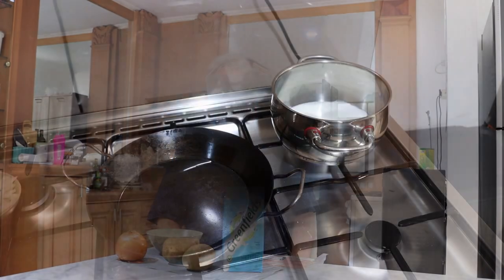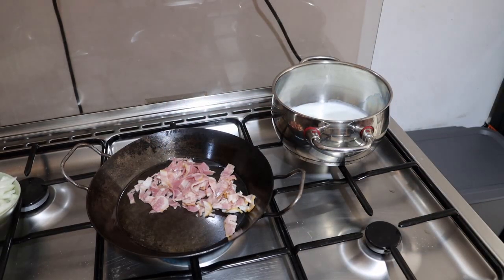Vėdarai -- Lithuanian Potato Sausages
These are a perfect blend of potato, onion, bacon, and sour cream.  The flavors here scream "Lithuanian Food" in ways that perhaps few other foods do.  Absolutely delicious.

Recipe:  Serves about 2
1m of pork intestine sausage casings, soaked for 2 hours
50g fat (bacon grease or other animal fat
100ml milk
(Some crumble in a bay leaf but I did not do that this time)

(toppings)
150g bacon chopped
1 large onion chopped
sour cream to taste

Boil the milk, and then remove from heat.  Fry the bacon until the fat is well rendering and then add the onions.  Cook these down.

Melt the fat (which I didn't do this time, but you should if it is not already melted), and add the milk into it.  Grate the potatoes into this mixture and stir well.

Tie the end of the sausage casings and pack over the funnel of a sausage stuffer. Spoon the mixture into the sausage casing, filling it about 80% up.

Remove the air and tie the other end of the sausage casing.  Twist to form sausages.

Bake at 200C/400F for one hour.  You can poke them after about 20 minutes of cooking with a fine needle if you like to make sure that they can release air.

Heat back up the onions and bacon.  Top the vedarai with them and add some sour cream.  Serve and enjoy!